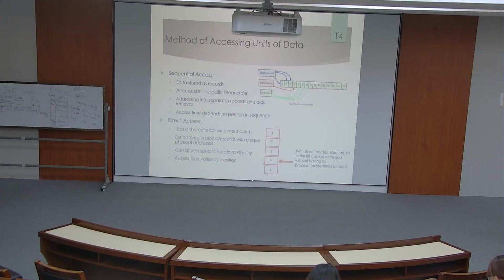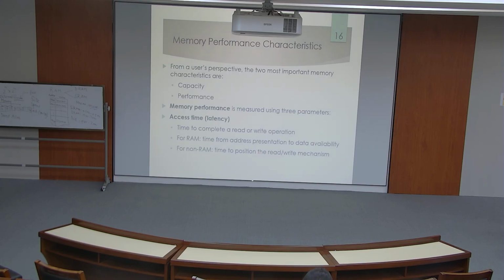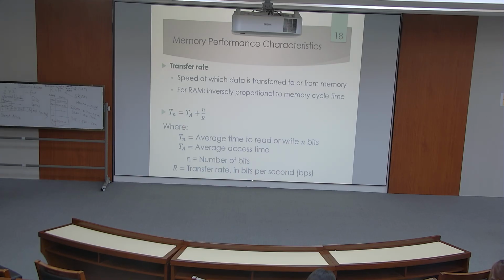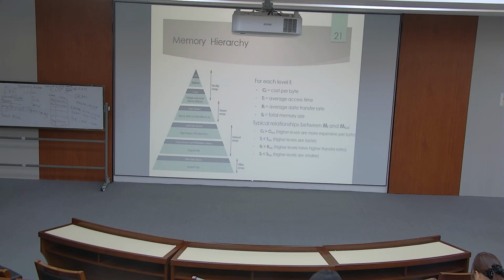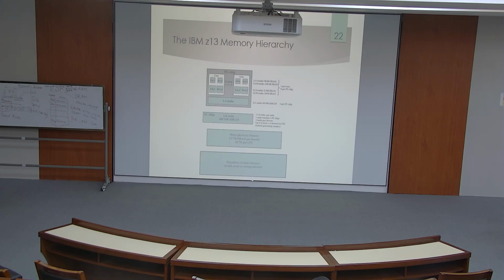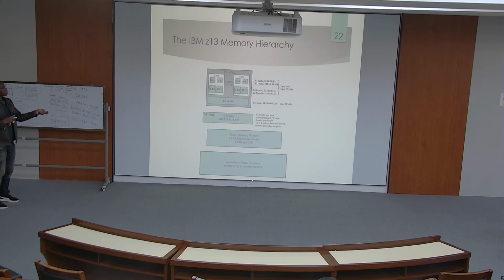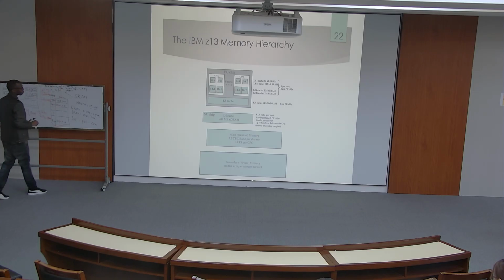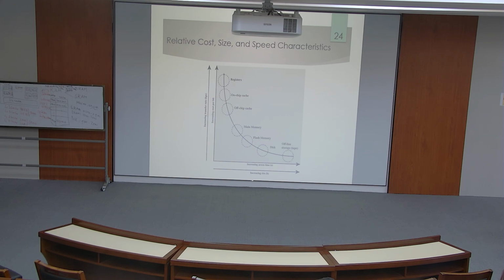微处理器（全英文） 2026-04-29 08:50:00-09:35:00